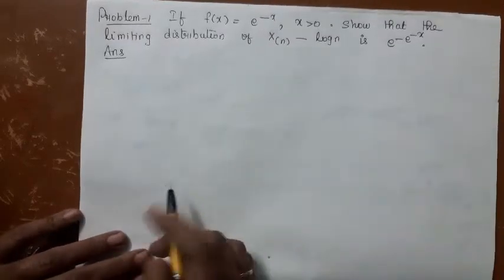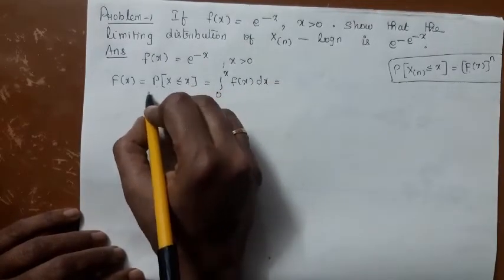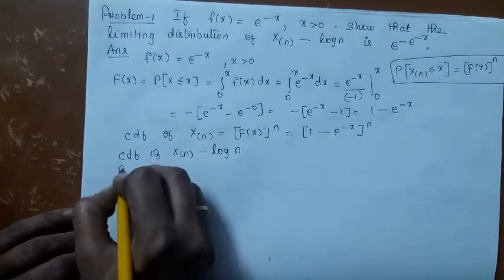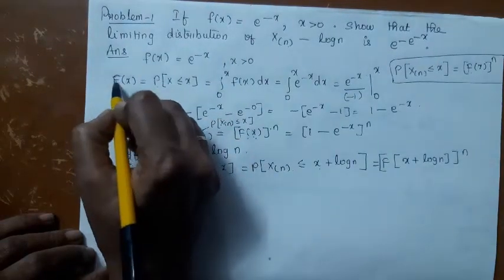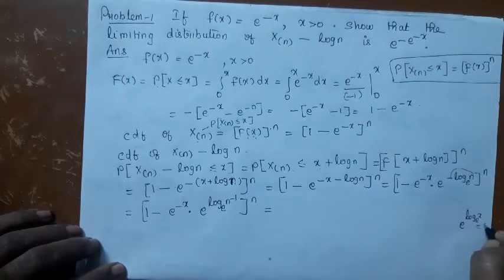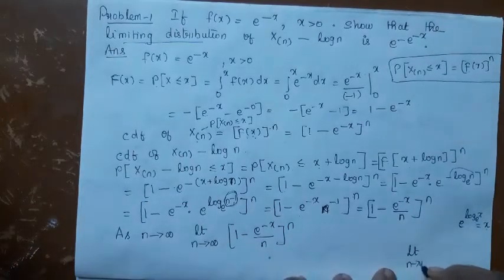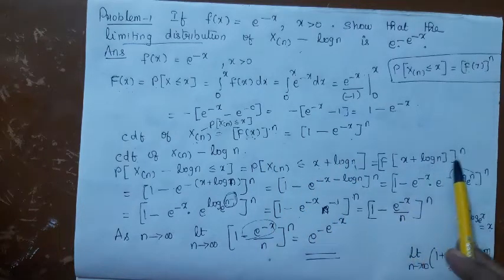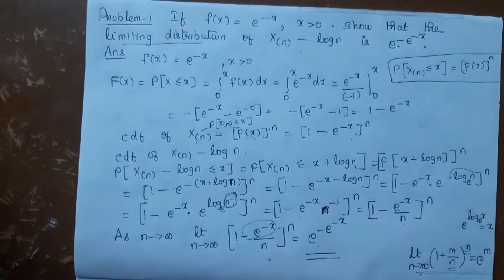Order STATISTICS problem-1